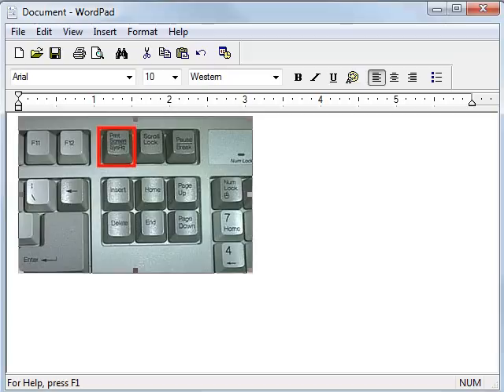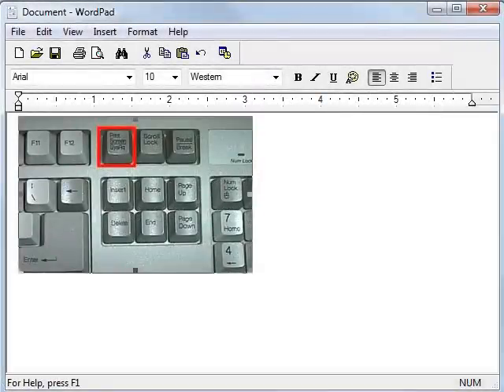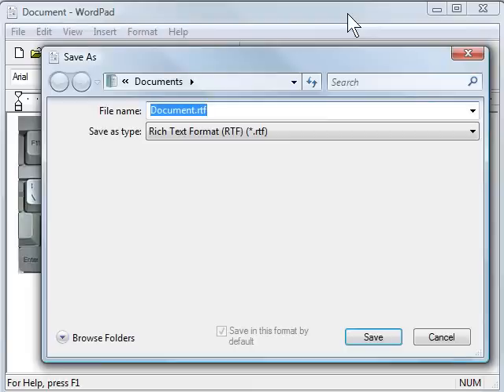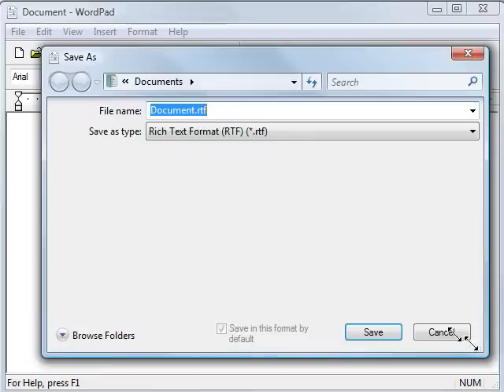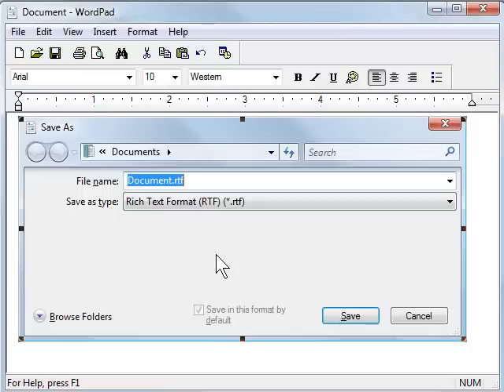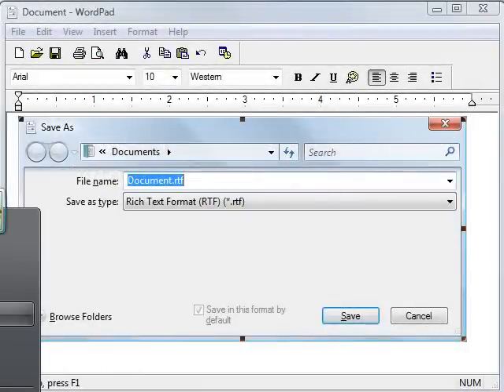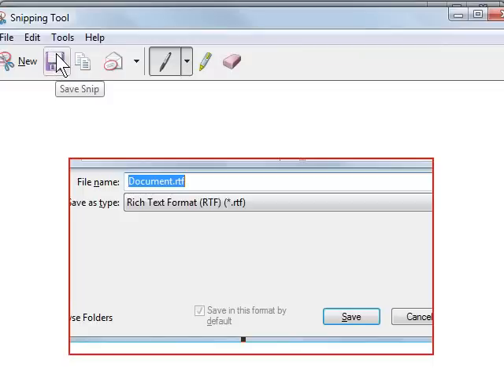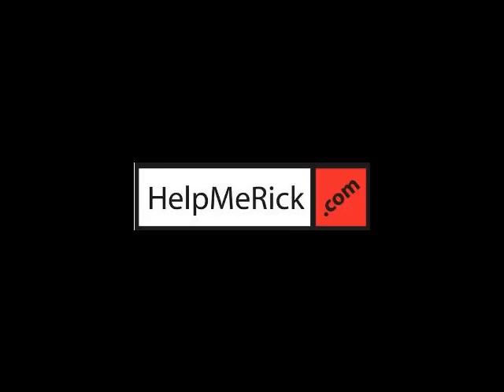Save Time with the Print Screen Button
Believe it or not, the Print Screen button really does work when you push it, but you need to know 'what' it does to use it.